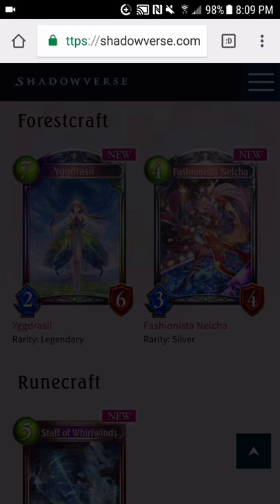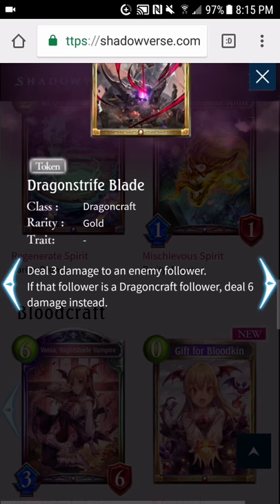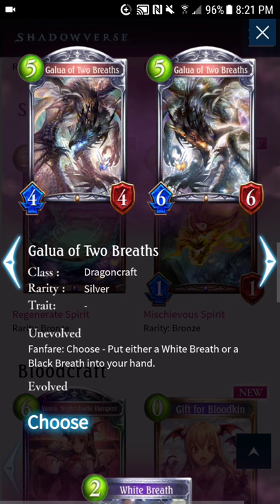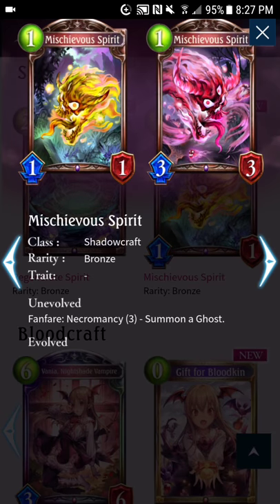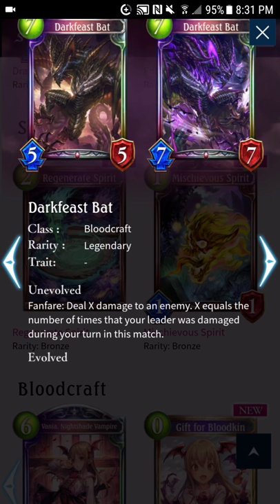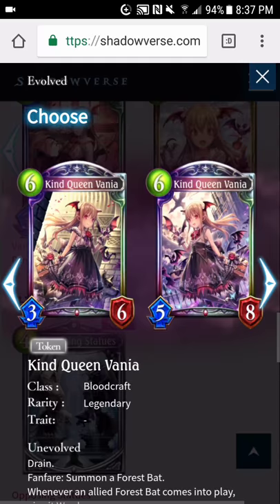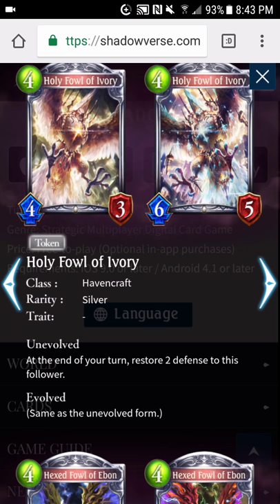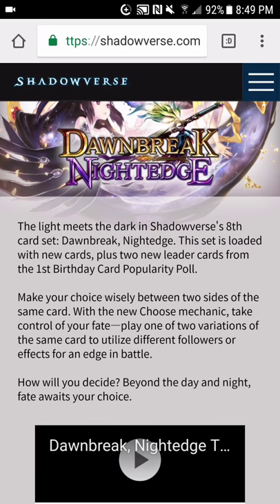Dawnbreak Nightedge week 1 set review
So ill be breaking these into weekly segments with a full review at the end of week 4

But so far i like the cards shown.

Im on twitch come and watch
Twitch.tv/Nanjiroh1